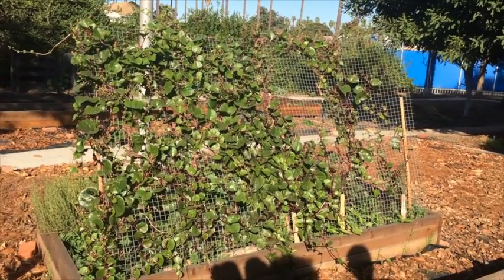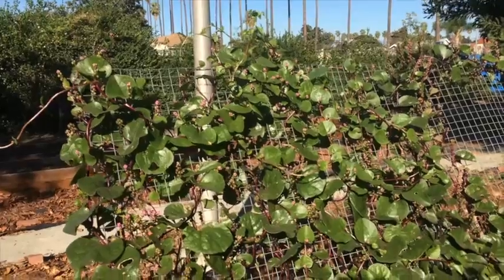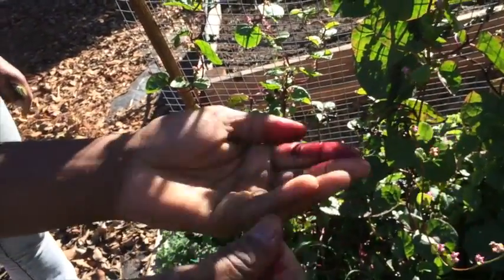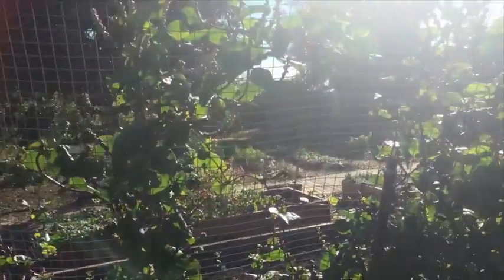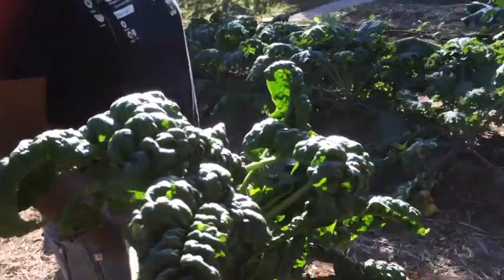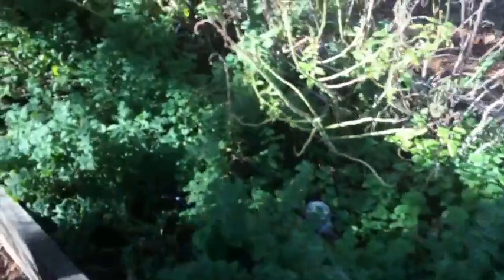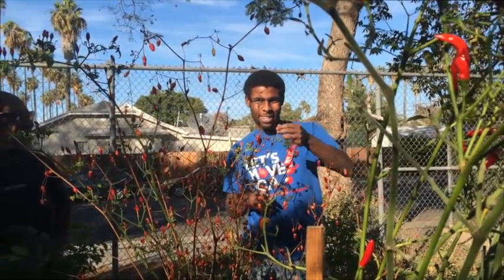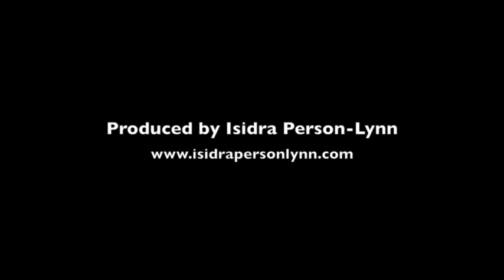The Crenshaw Garden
This video is a brief history lesson for African Americans about our  heritage and connection to growing things from the root!  The Crenshaw Garden is at Crenshaw High School in Los Angeles where students actually take gardening classes. Daphne Bradford, Mother of Many founder and Trestan Fairweather, CHS alum and botany major at Cal Poly Pomona gave Dr. Kwaku Person-Lynn and me a tour of the garden.  What progress! Produced by me, Isidra Person-Lynn. Malabar spinach. Look it up!